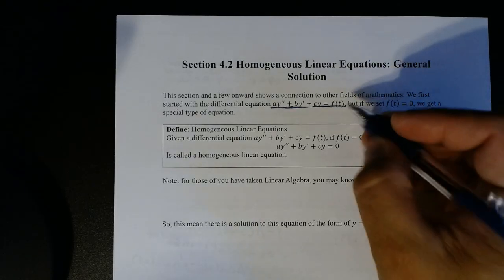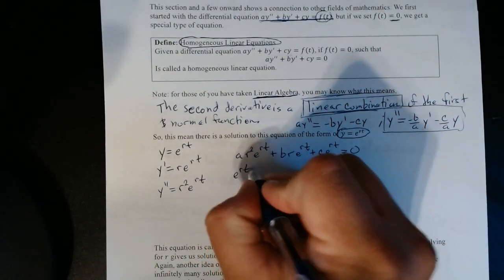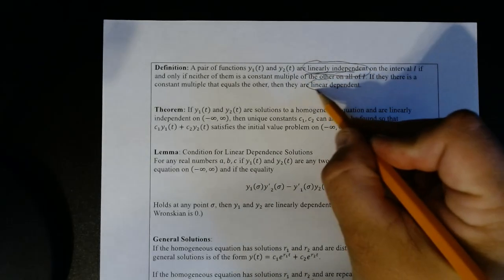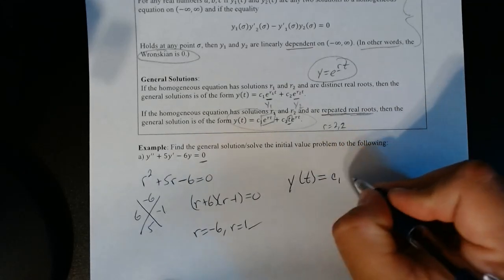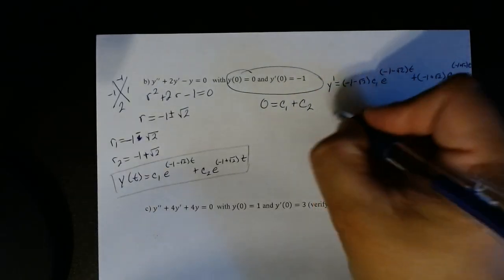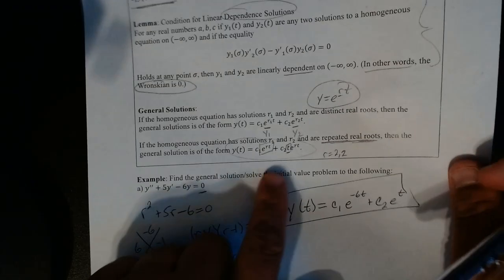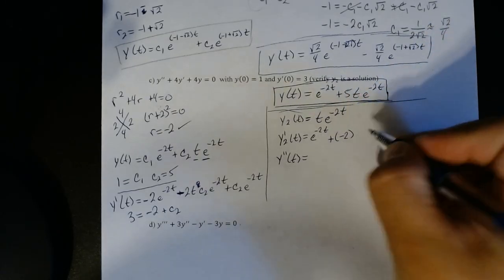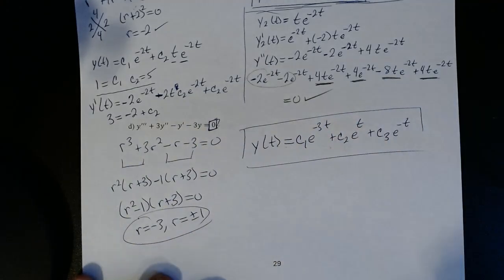Homogeneous Linear Equations General Solutions